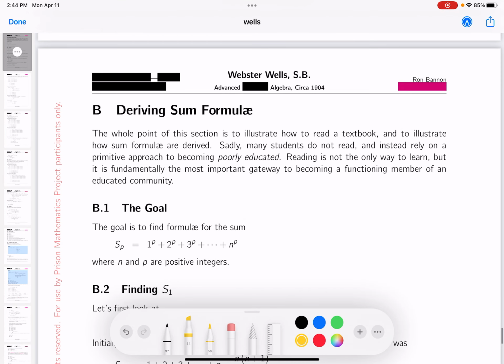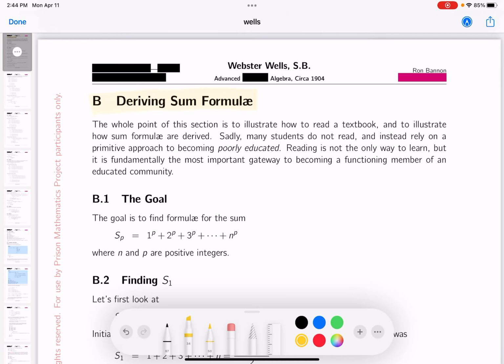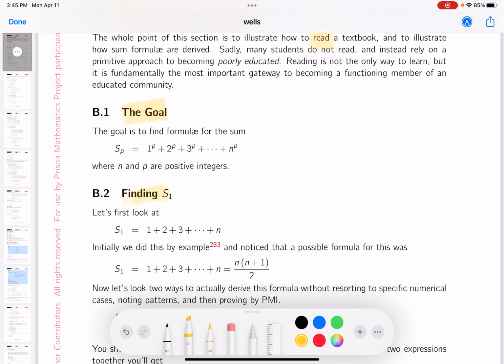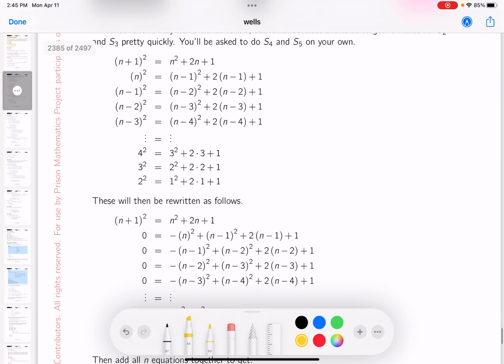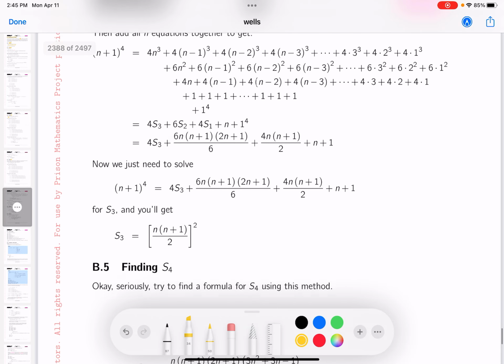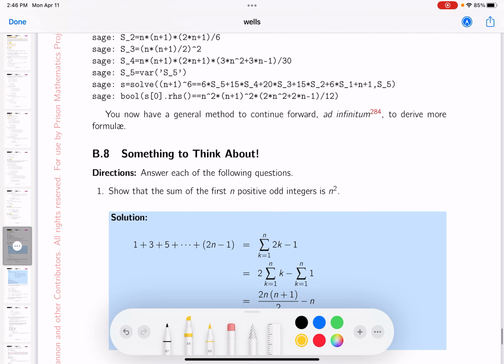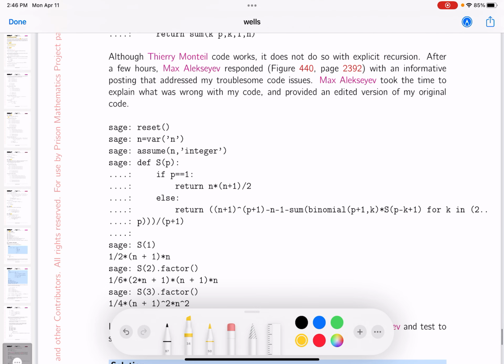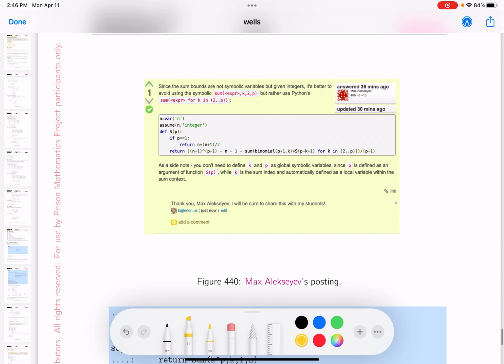app b wells